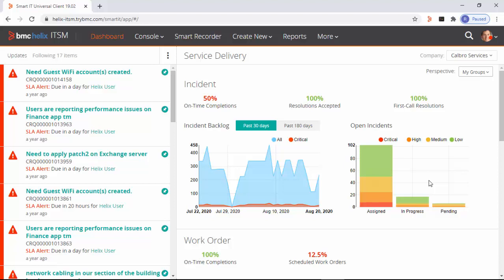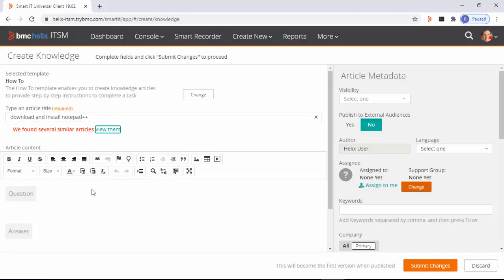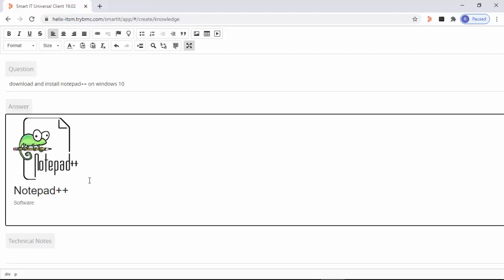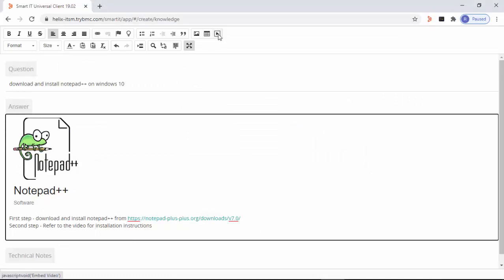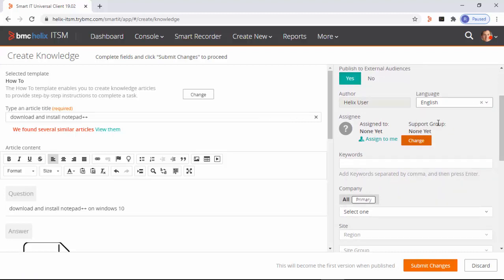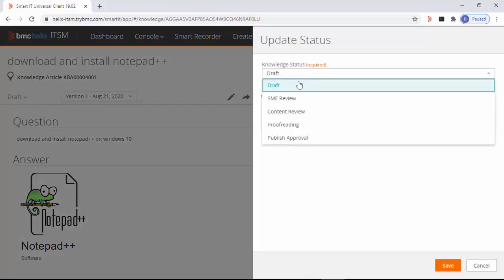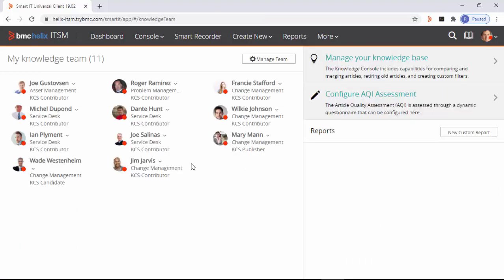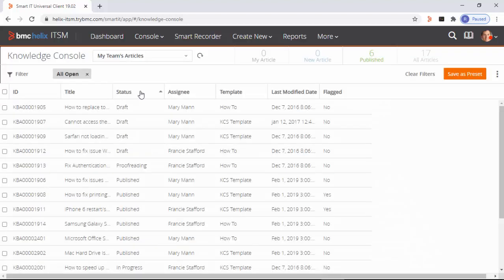BMC Helix ITSM - Knowledge management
KCS Framework enabled Knowledge Management enables you to set up your Knowledge Team and Process bases on KCS best practices. Relevant and Rich Knowledge articles supercharge your First Call Resolution of Service Desk.